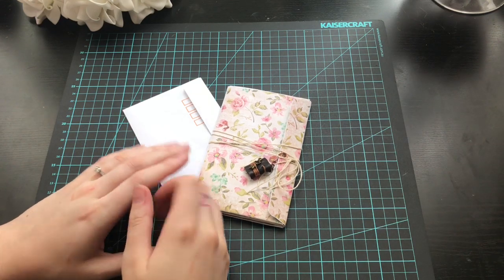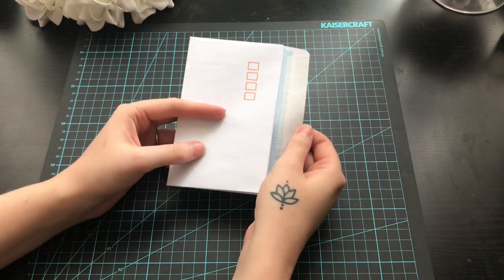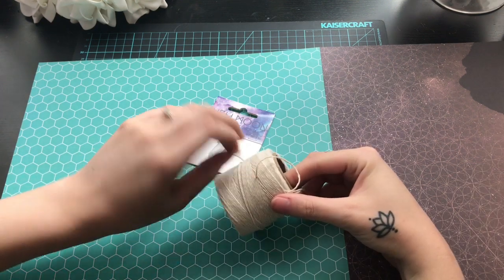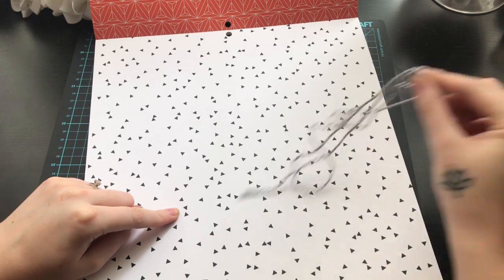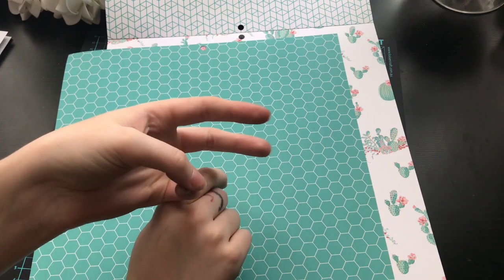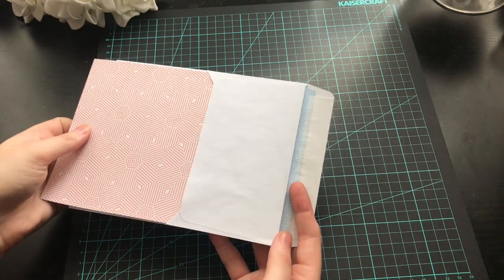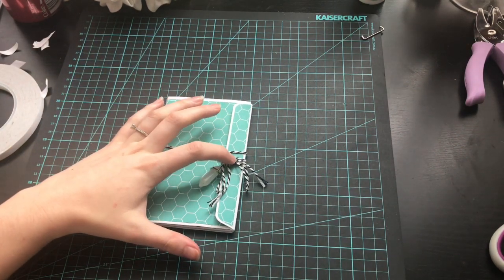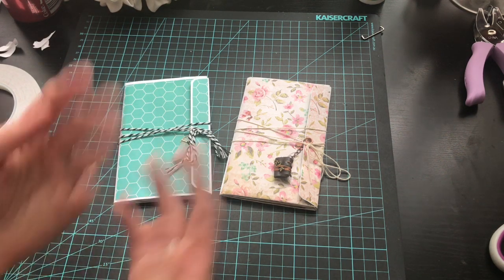How to decorate envelope flip books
In this video, I show you how you can decorate your envelope flip book junk journal! You can decorate these in any theme you like, whether it be for a birthday, wedding, graduation, or just for fun.

Products used:
- Tudor Plain White Envelopes (90mm x 145mm)
- DCWV Lively Geos 12x12inch Premium Double Sided Printed Cardstock with Rose Gold Foil
- New Moon Chokers & Accessories Quartz Pendant
- The Craft Stall Cardstock Die Cuts
- Kaisercraft Cutting Mat
- Fiskars 6mm Circle Hole Punch
- Birch Eyelet Pliers with Multicoloured Eyes
- Double Sided Tape
- Tacky Craft Glue